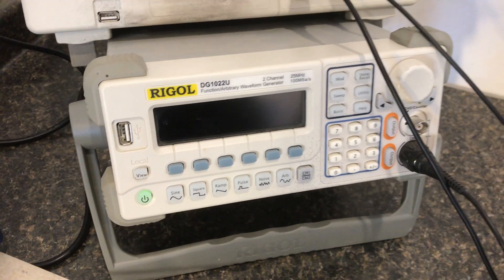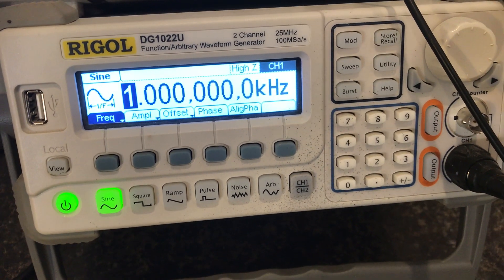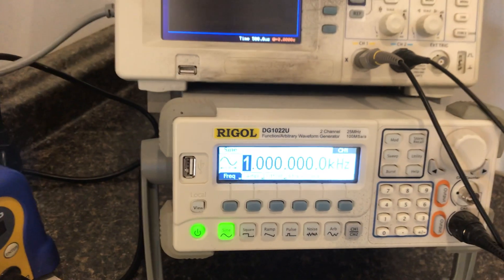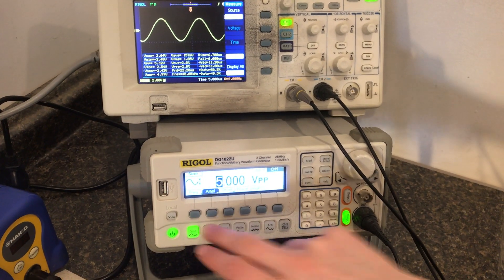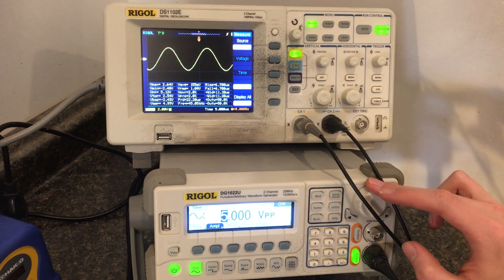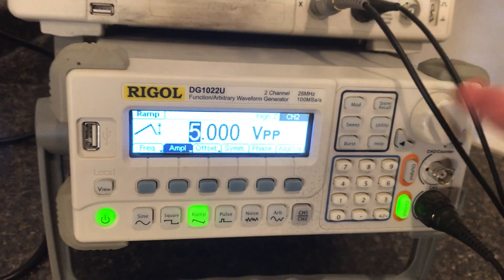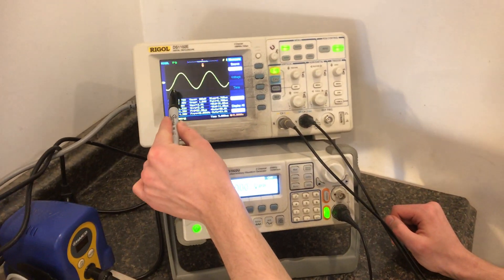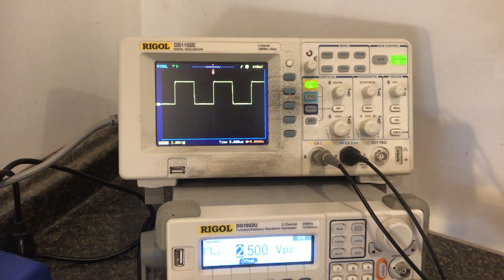signal generator RIGOL DG1022U (tutorial)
A signal generator is a tool that will produce electronic signals of various types, such as sine and square waves. Let's take a look at the signal generator that I use in my videos: the RIGOL DG1022U! The cost of this unit ranges from $300-400.

 In this video, I show you the basic skill you need to start making signals. Their are three primary steps:

1. Choose your signal shape. Use the lower row of buttons.
2. Set the parameters.  Amplitude and frequency are the most common. There are two ways to set a value: the dial wheel and the keypad.
3. TURN THE OUTPUT ON! Believe it or not, this is the step I forget most often :-)